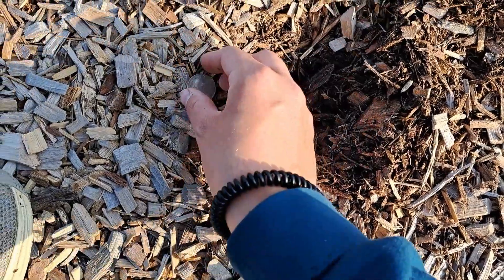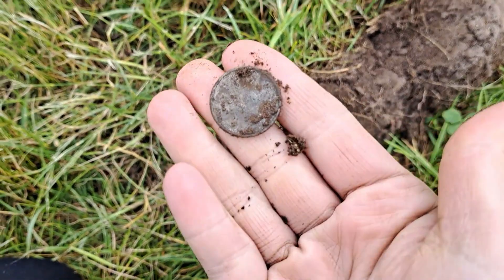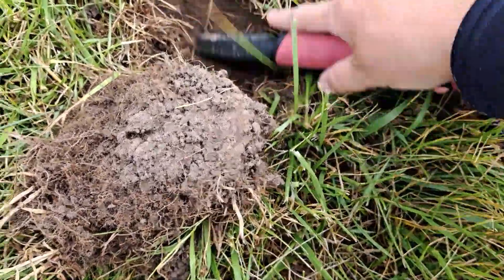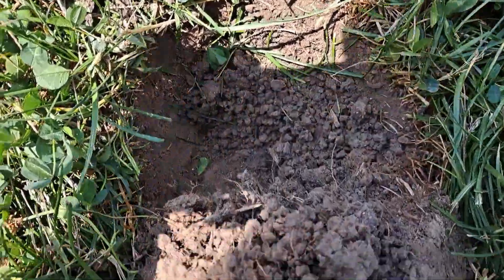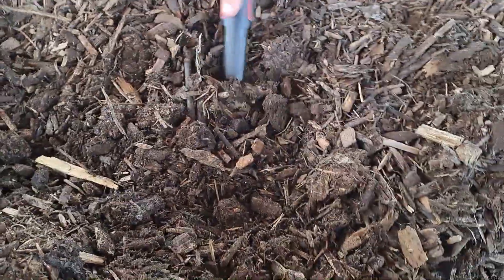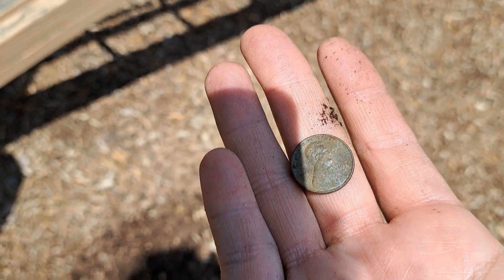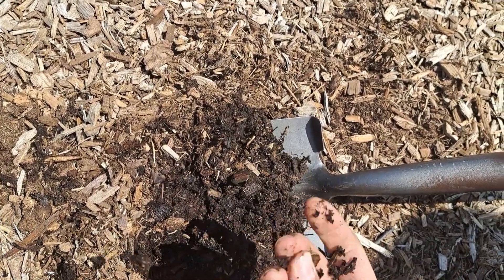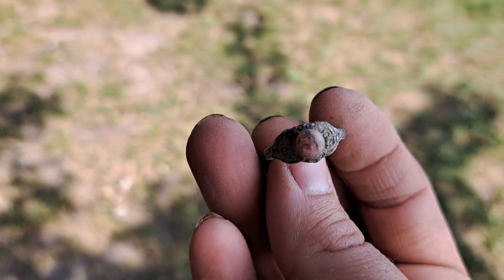WEEKEND METAL DETECTING ADVENTURE: Lots of treasure! Rings, a big spill + an unexpected find!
Hi, guys! Here is our Father's day weekend metal detecting/treasure hunting adventure using our Dr. Otek MTXR metal detector set to the jewelry setting. We detected at several locations: we went back to that old, abandoned school in the football field and several playgrounds.

We hope you enjoy the video! Happy hunting, and we'll see you in the next adventure!

The detectors used in this video are:
Dr. Otek MTXR Metal detector

Dr Otek MT9 (kids detector):

Dr. Otek MT6 pin-pointer: